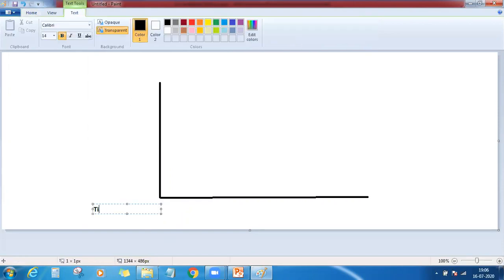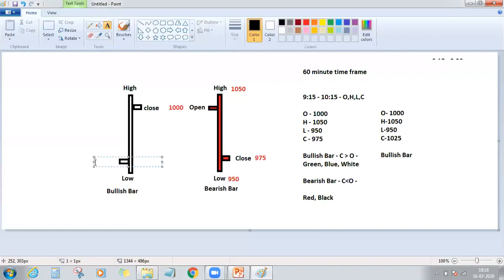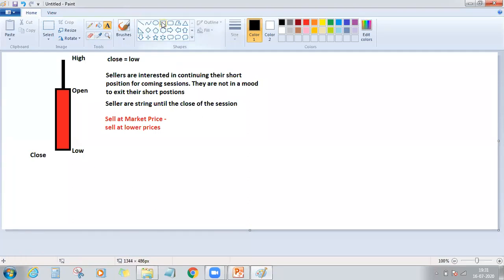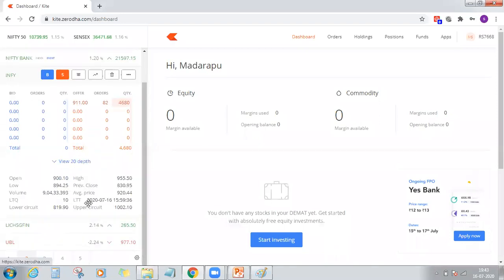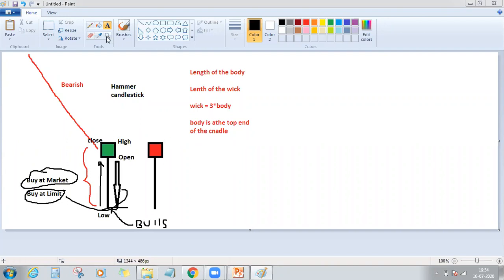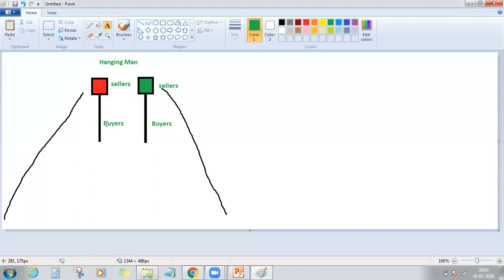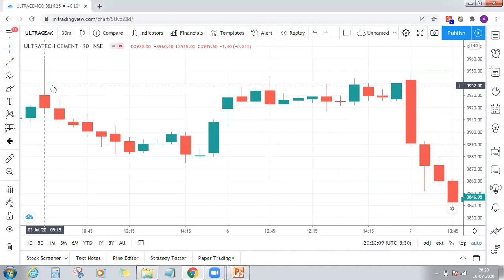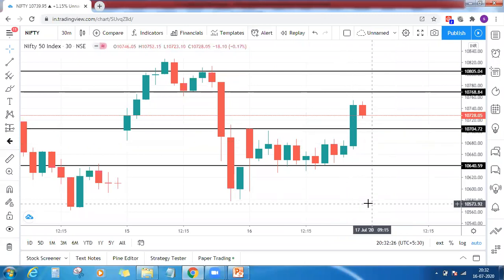Psychology Behind Candlestick Patterns - Part 1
In this video i'll tell you how does a candlestick pattern form. And, what type of orders are triggered while the formation of these patterns